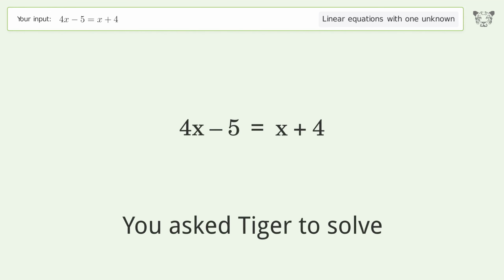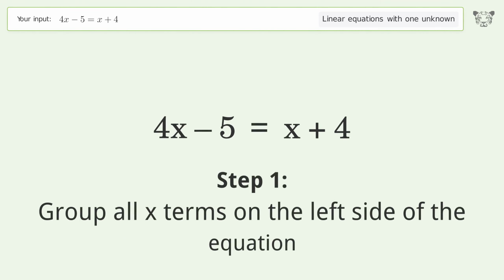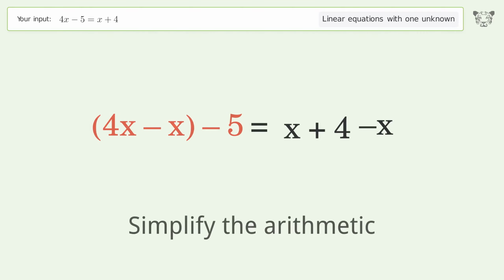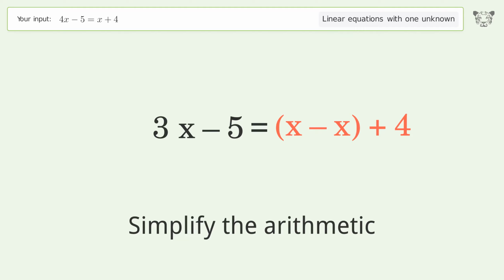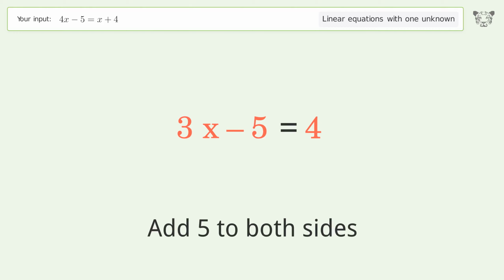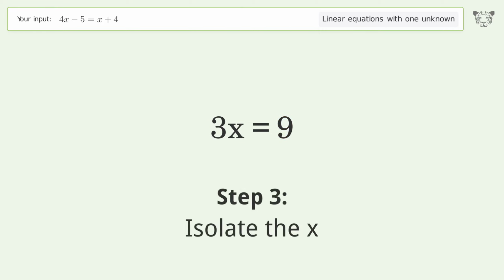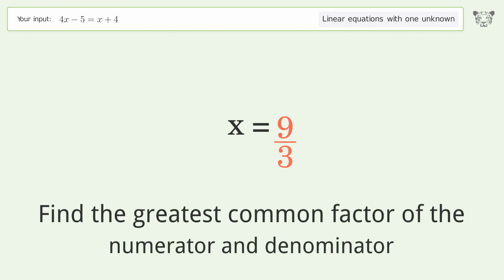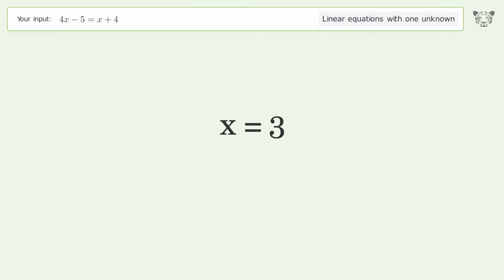Solve 4x-5=x+4: Linear Equation Video Solution | Tiger Algebra